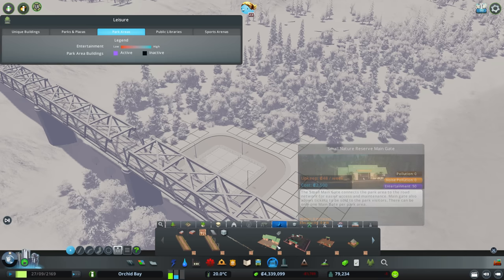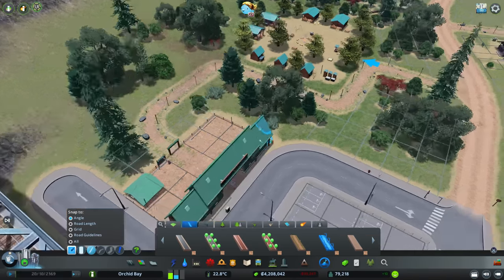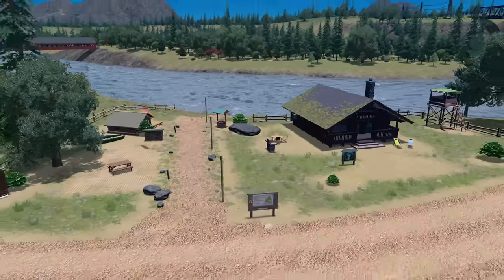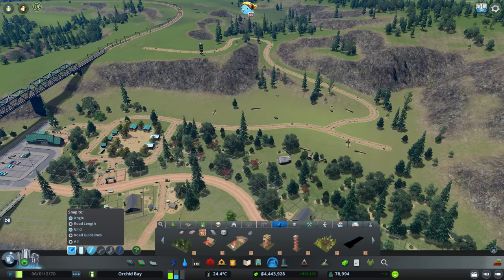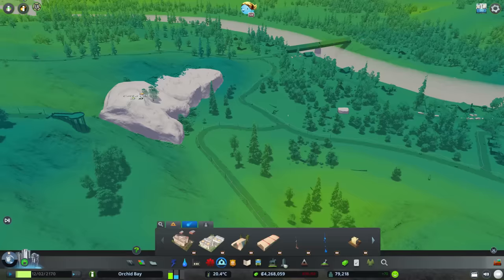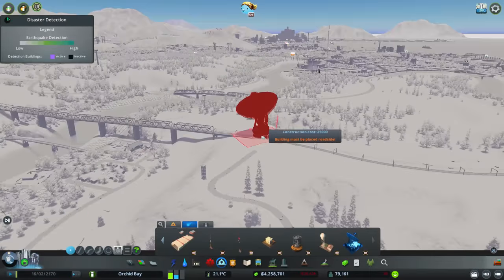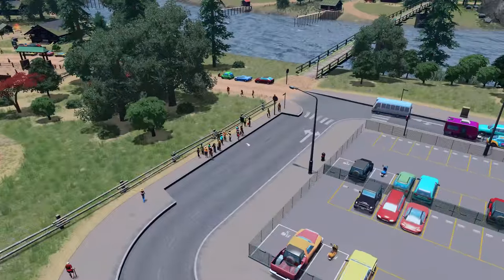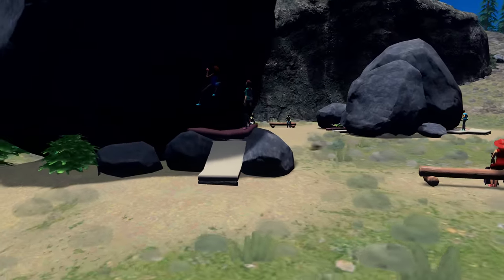Rural Camping Done Differently In Cities Skylines! | Orchid Bay